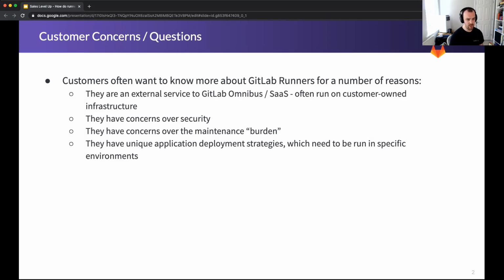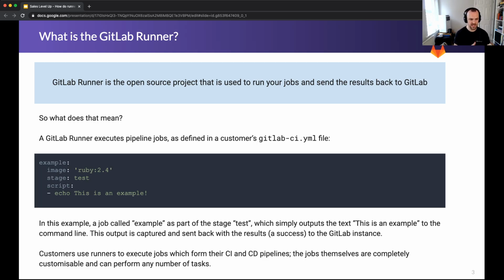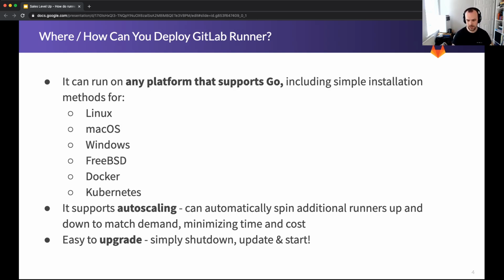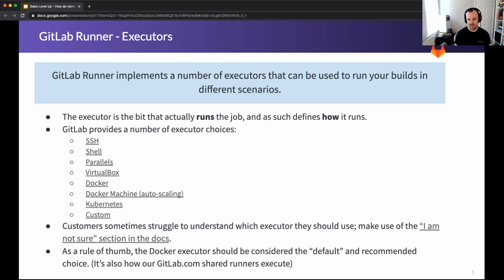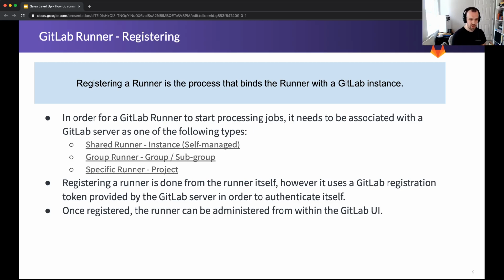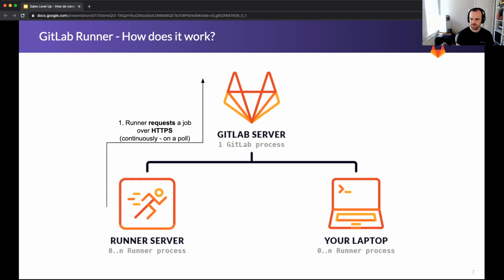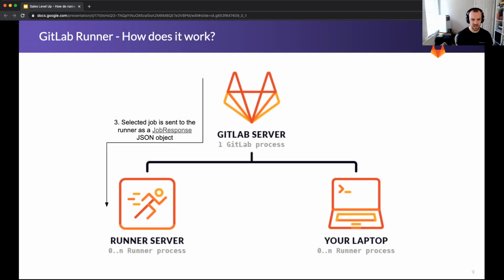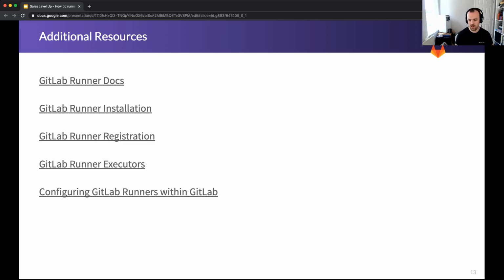Sales Level Up - How Do Runners Work?